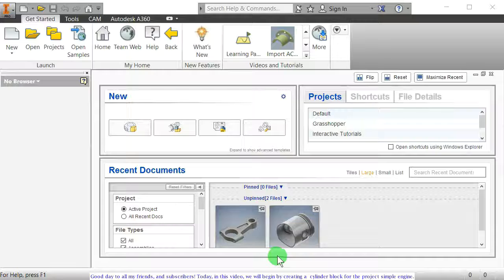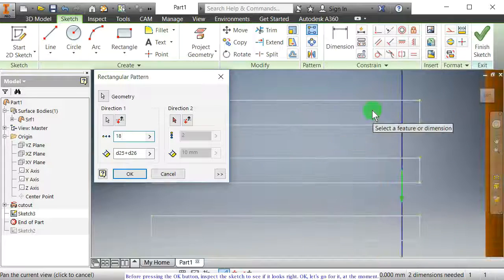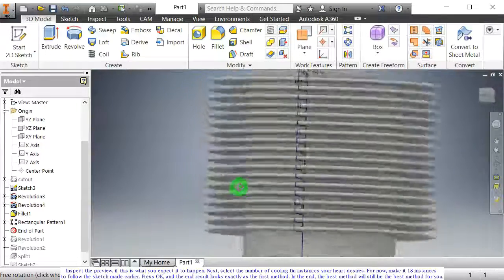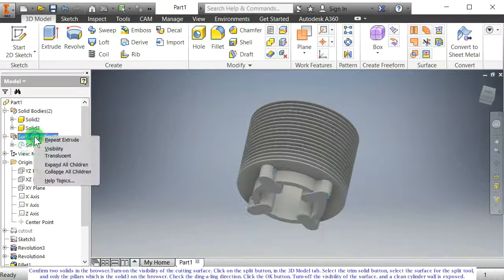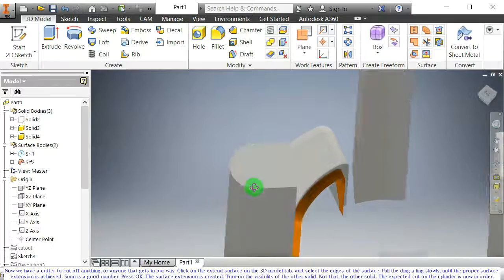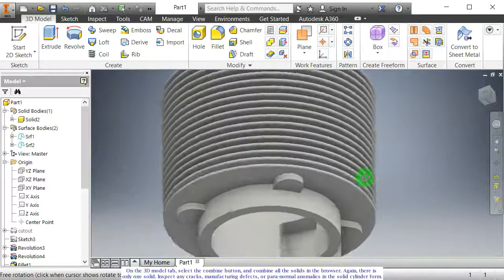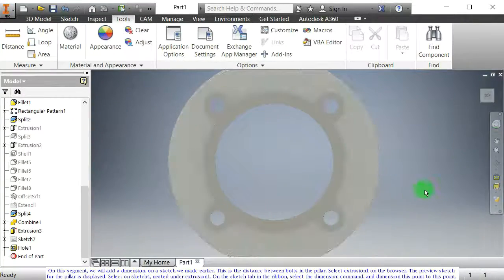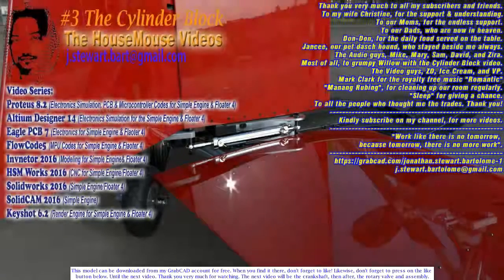Amazingly Easy to Learn Inventor in 35 minutes (Complex Engine Made Simple) - Cylinder Block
This is the first installment of my tutorial video series "Simple Engine" and Floater Four Autogyro with audio narration by Grumpy Willow. In this session, we will create a model cylinder block in Inventor 2016, that will be included in the final engine assembly. The engine is a six cylinder two stroke rotary exhaust valve engine designed to be used for small aircraft. Along the way, we will also have tutorial session in HSM Works for simulating the CNC process, and generating the final G or NC codes for various CNC machines. We even have codes for Linux CNC, and Mach 3.
Further down the line, we have tutorial sessions for Solidworks 2016 for other parts to be added in the final engine assembly. This also covers tutorial session in SolidCAM for CNC code simulations.
For the electronic systems, such as ignition, engine and fuel management, tutorial sessions in Proteus 8, Altium Designer 14, and Eagle PCB is also included. The engine management system are controlled by an AVR and PIC micro-controller, which includes a fuel management system. Other data acquisition and control will be handled by another PIC micro-controller. With this, there is also a series of tutorials in FlowCode5 for the firmware of the micro-controllers.
In the final stages, some relevant parts, assemblies, and the entire model will be rendered in Keyshot 6, for presentation. A series of tutorial in Keyshot is included, that covers basic 3D model rendering, to creating environments and advance materials. Some rendered scene of the auto-gyro is displayed in the beginning and end of each video as background.
The tutorial sessions will be uploaded regularly as bandwidth allows. The actual models can be downloaded from my GrabCAD account indicated at the end of each video.